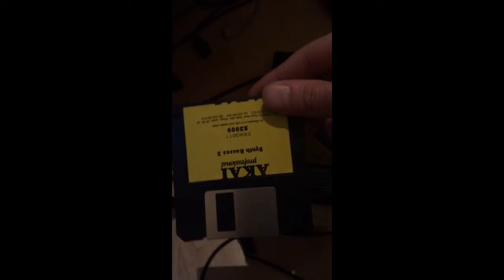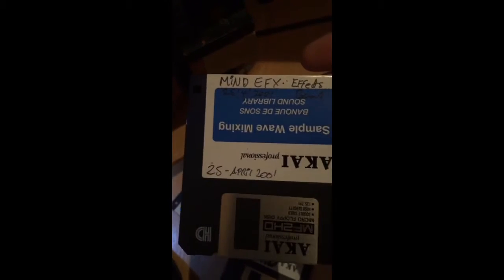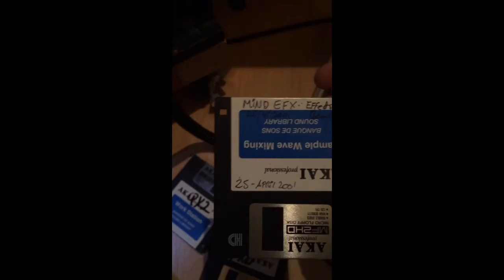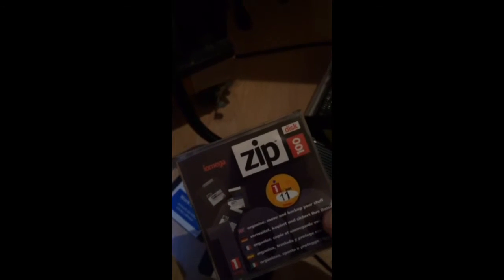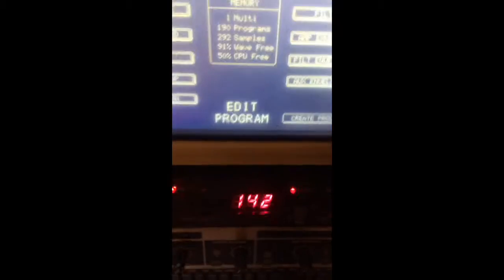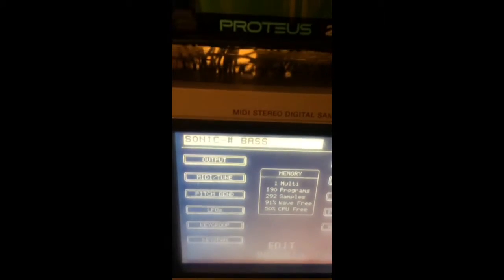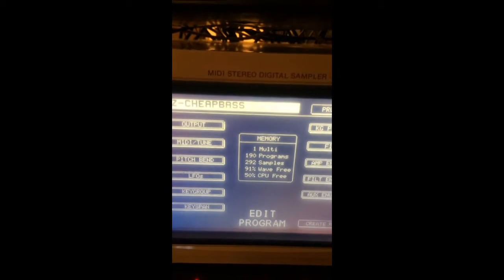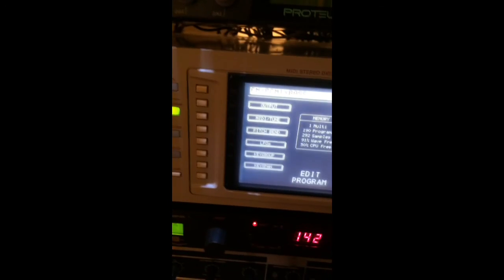Akai S5000 Load/read testing 3.5' floppy disks, AkaiS3000/S1000 1992/4